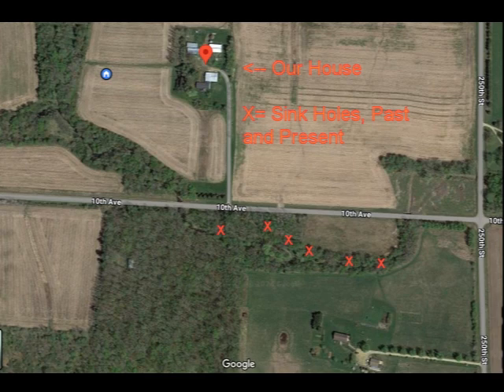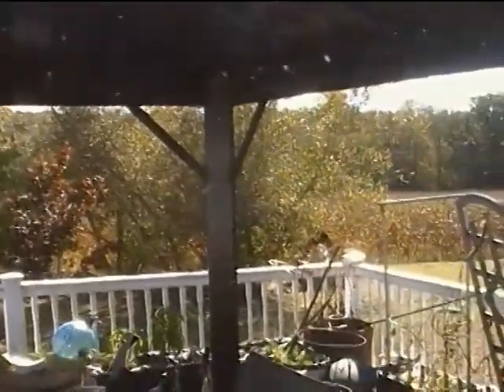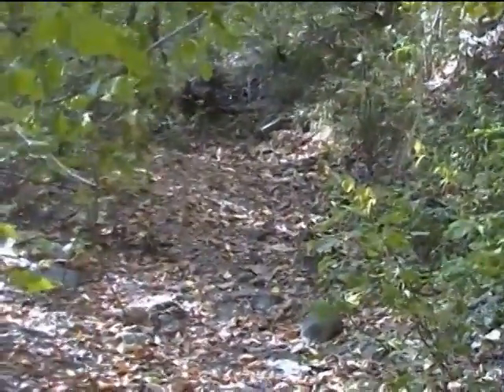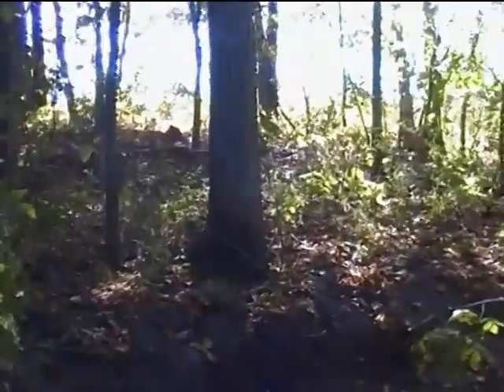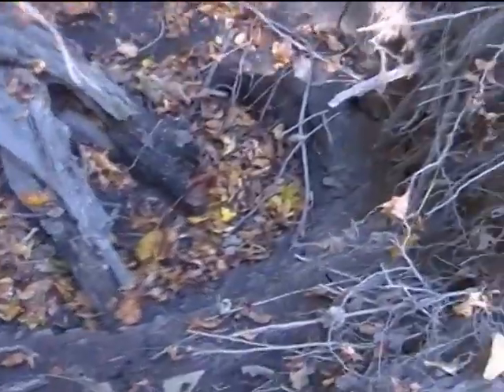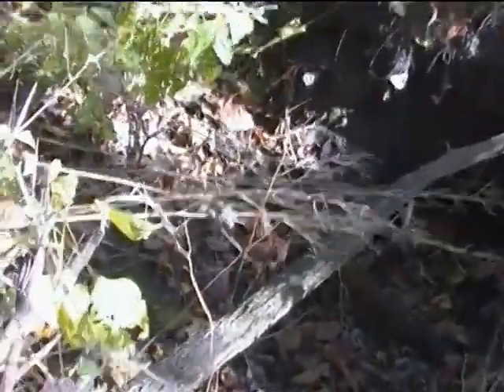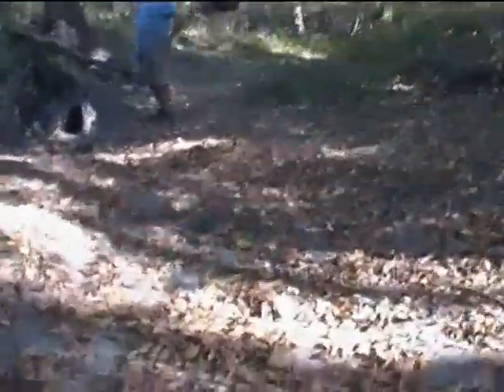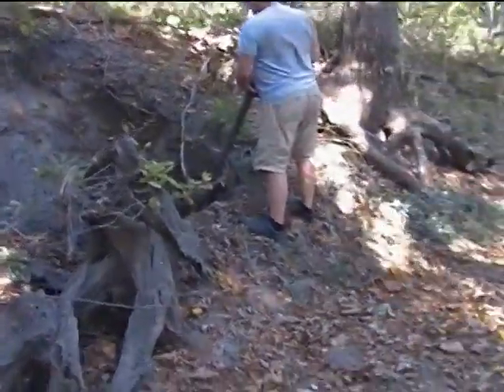Sink Hole Update September, 2024 #220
In this Sink Hole Update video, taken several years after my first two, we go back to the creek bed to see what has changed.  And I add a couple of maps showing sink holes in our general area.  I also make a few comments about other local sink hole experiences.